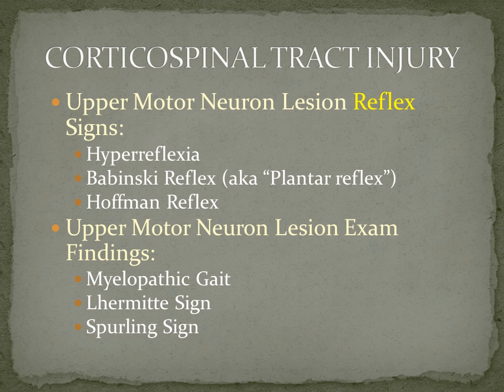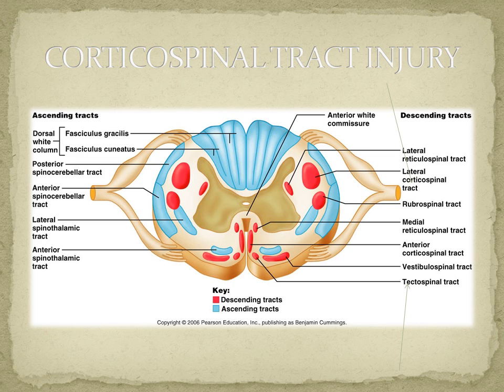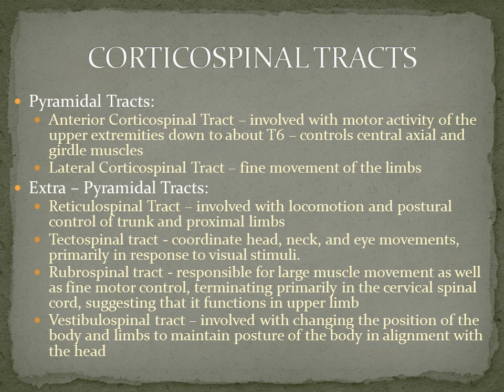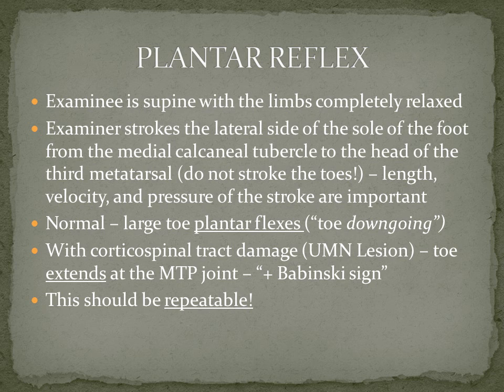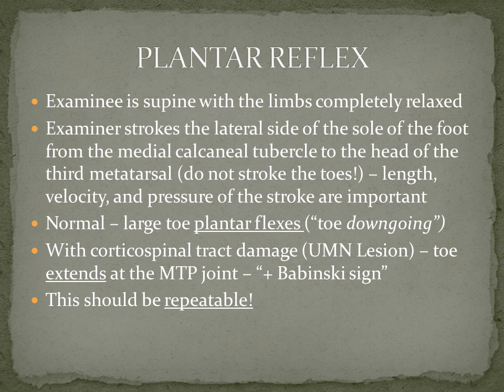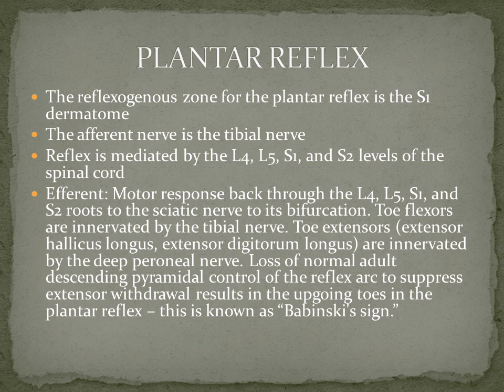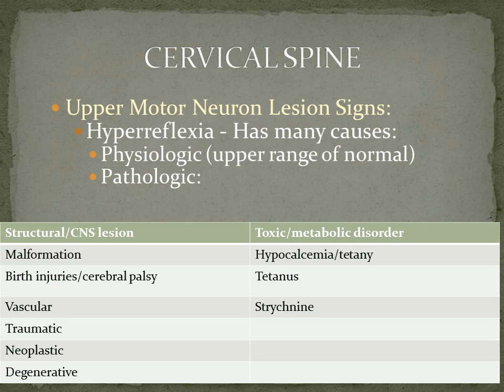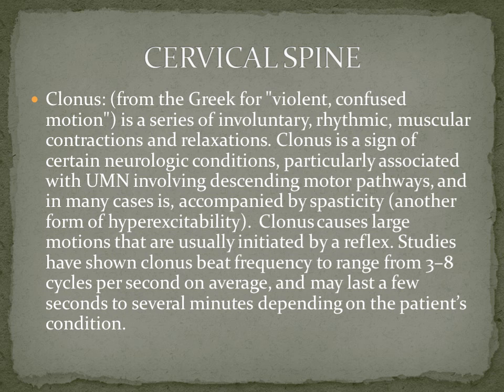Corticospinal Tract Injury - PathologicReflexes Perry J. Carpenter DC QME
"Special Tests in the QME Examination - The Spine" - 6 Hour QME Home Study Continuing Education Program
Injury to the spinal cord upper motor neurons (corticospinal tract injury) is easy to diagnose. This video shows you how! Extensive Discussion of pathologic reflexes including -- 1) Babinski's plantar reflex, 2) Chaddock's reflex, 3) Gordon's reflex, 4) Hoffman's reflex,... And others. You will FINALLY understand the reflex loop involved with a positive Babinski's sign.